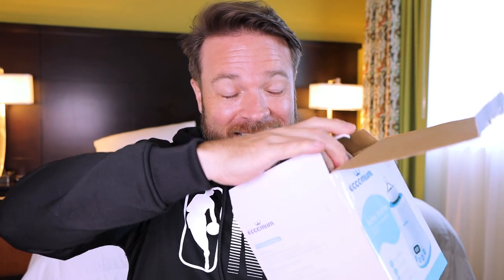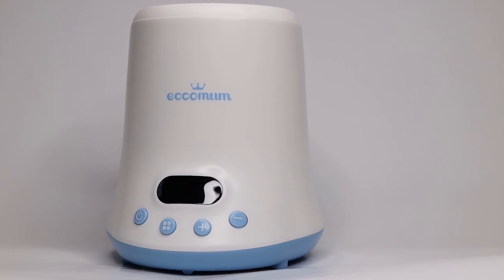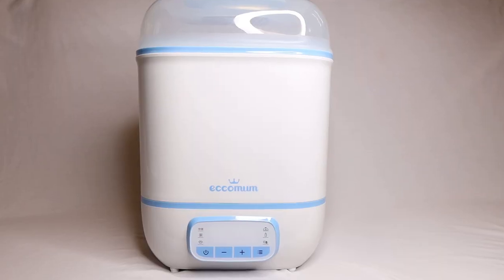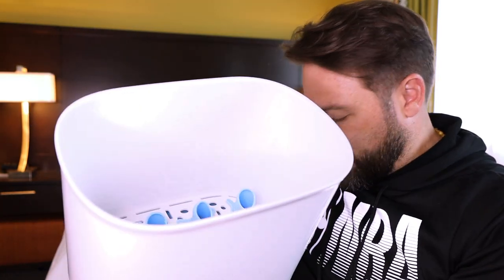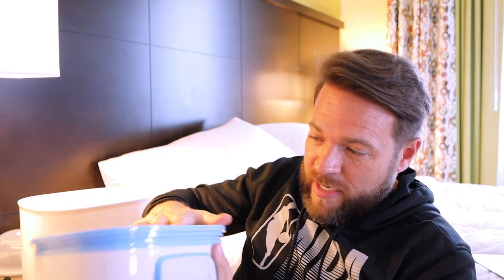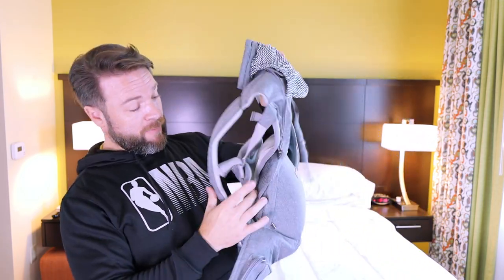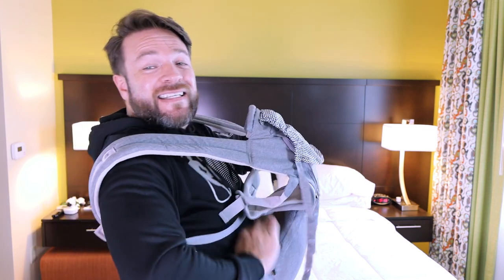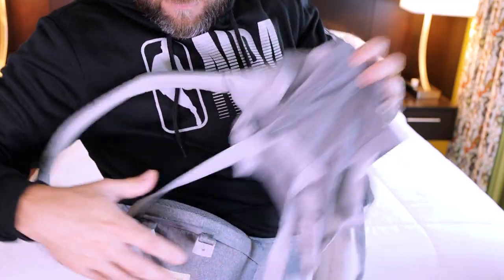ECCOMUM Bottler Warmer, Sterilizer & Dryer & Baby Carrier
EccoMum range of Baby products to make parenting easier. Unboxing and Review.

Eccomum Baby Bottle 𝘚𝘵𝘦𝘳𝘪𝘭𝘪𝘻𝘦𝘳 and Dryer

EccoMum Baby Carrier

EccoMum Baby Bottler Warmer

ººººººººººººººººººººººººººººººººººººººººººººººººººººººººººººººººº
MORE CONTENT HERE:

ººººººººººººººººººººººººººººººººººººººººººººººººººººººººººººººººº
INSIDE INFO:

ººººººººººººººººººººººººººººººººººººººººººººººººººººººººººººººººº
We would love to hear from you: